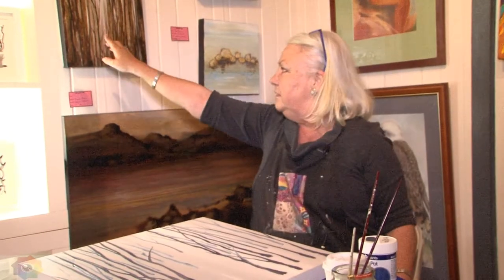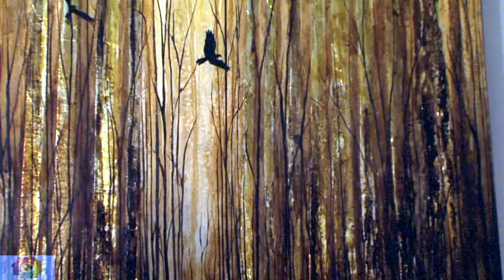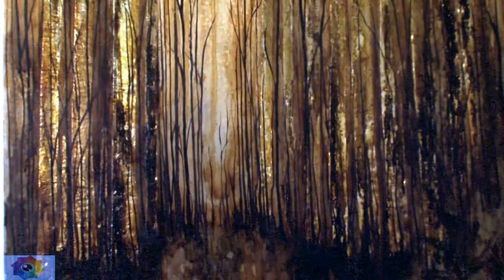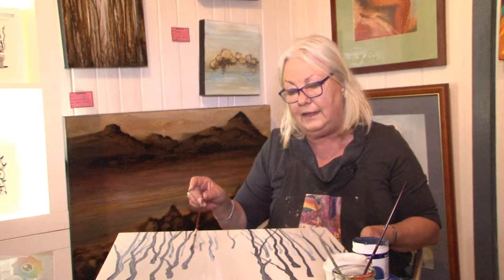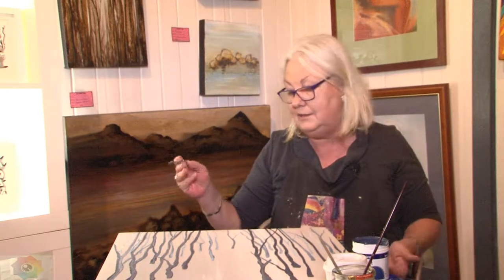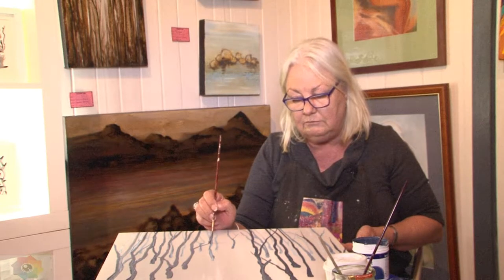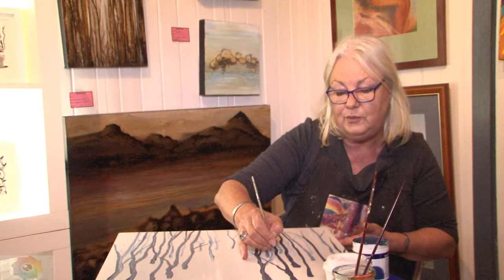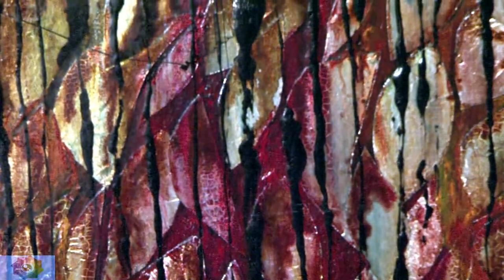Debaran Wright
Debaran Wright describes her art as the diary of her life. Her work has been exhibited throughout the region and is held in private collections locally and abroad. Experimenting with a range of material to create her layered and textured works Debaran uses ink, aluminium and bitumen in her artwork. artwork